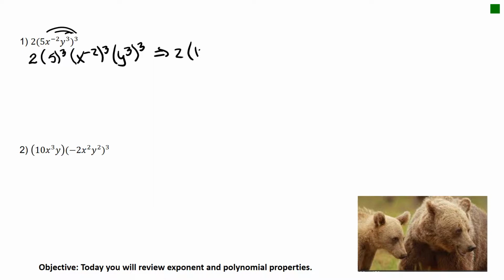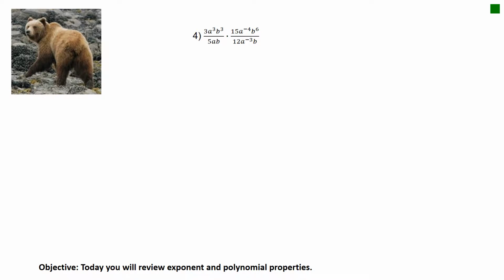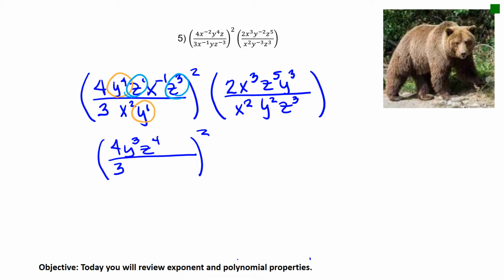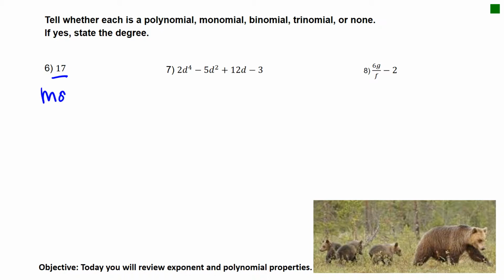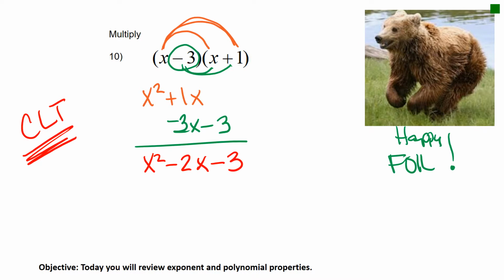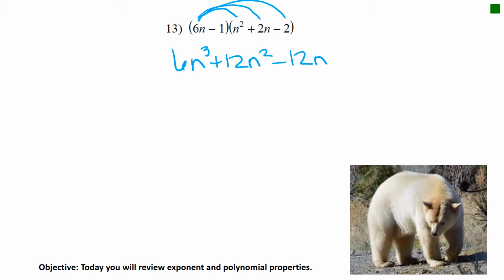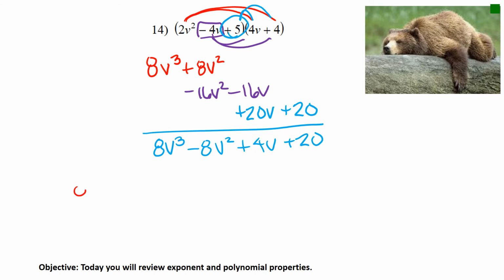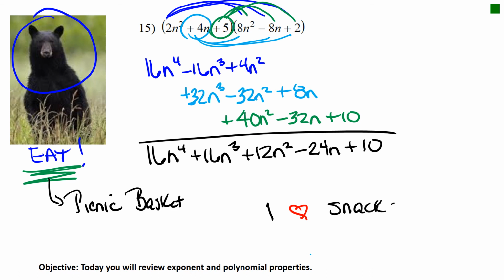5 12 review 2